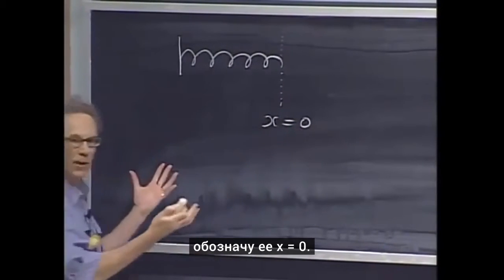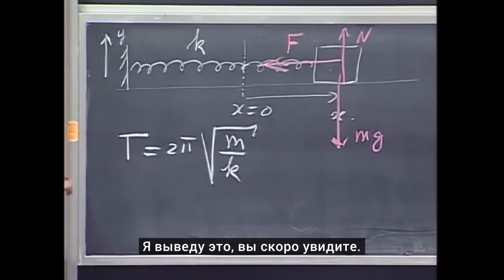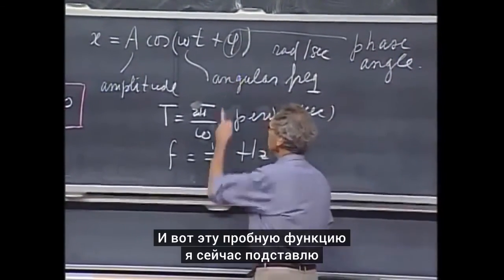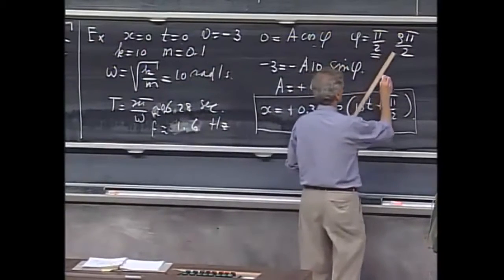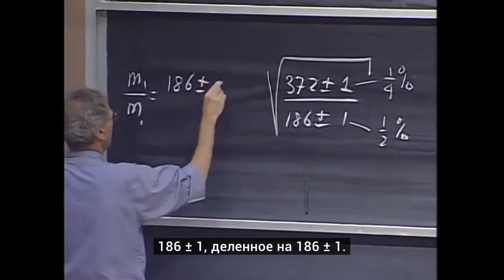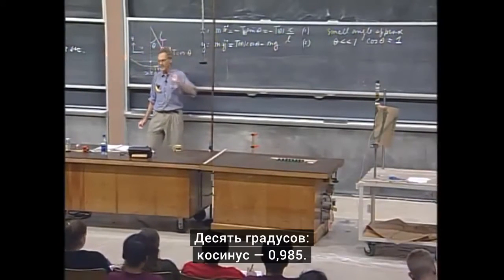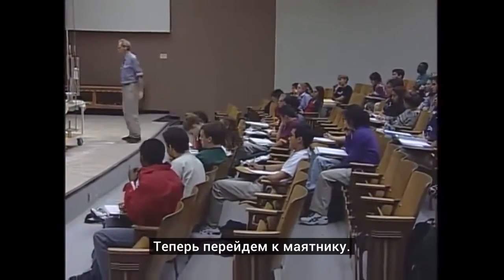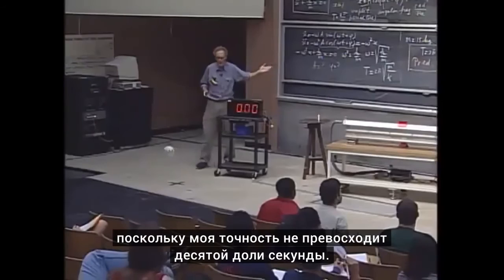[МИТ | MIT] 8.01x | Лекция 10 | Закон Гука и простое гармоническое колебание [КУРСОМИР | KURSOMIR]